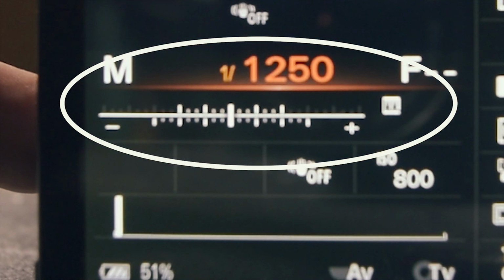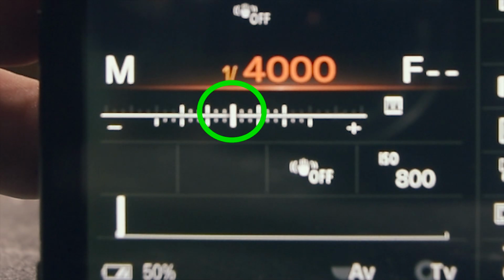photography for beginners | how to properly expose your image in 60 sec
The most difficult part for me when I was beginning in photography, is to take proper expose photos learning the exposure triangle shed light upon this matter and totally change how I understood photography.

Perfect exposure is Proper exposure what I meant by that is every scene needs to be properly exposed and the way you tweak your ISO SHUTTER SPPED and APERTURE is a game-changer in properly exposing photos, after all, every scene needs to be calibrated to get properly exposed photos!

In this video, I will discuss a photography basic that will greatly improve your photography game. keep in touch for I'm giving out a freebie that will serve as your guide to expose your photos every time within 60 seconds or less.  most of the tips discussed are photographer tips for beginners but can be applied to all levels of photography hope you like this beginner photography.

Equippment used:
Camer: Nikon D5300
Trigger: Yongnuo
Flash: Yongnuo YN560-TX
Yongnuo YNIV
Light Modifier

Video Equipment
Camera: Nikon D5300
Lights: 2 pcs YN 216 led lights

IKSON: Blue Sky

We appreciate it if you hit the like button! and if  you have a challenge in mind feel free to drop a comment we love to take on another challenge for it is a way for us to grow our skills and share our passion so don't hesitate to ask if you have something creative in mind.